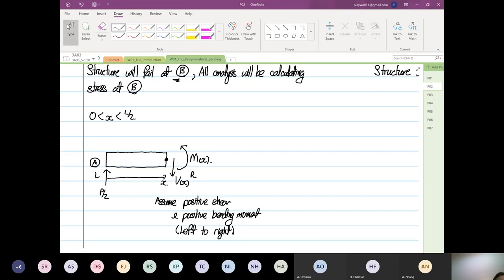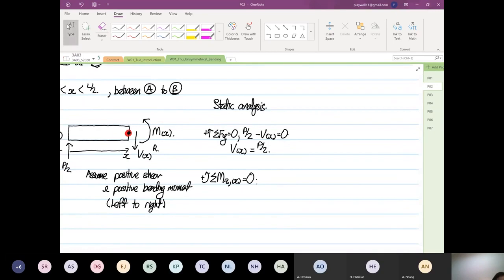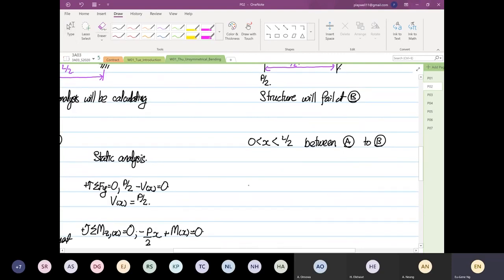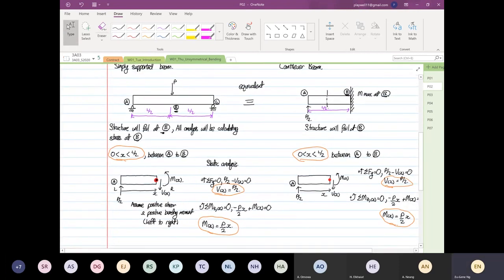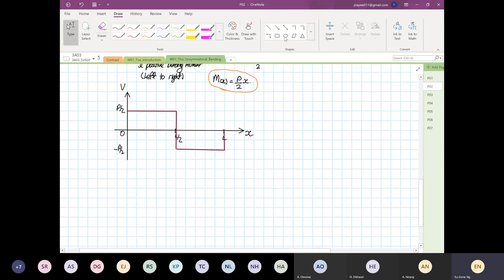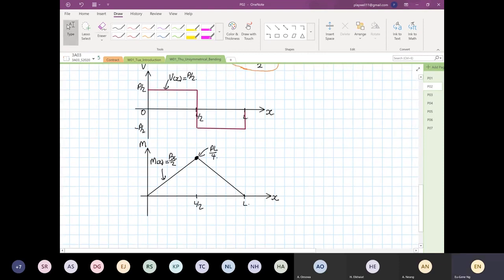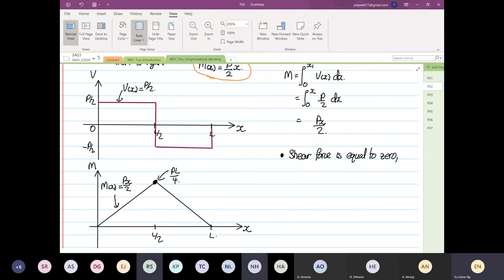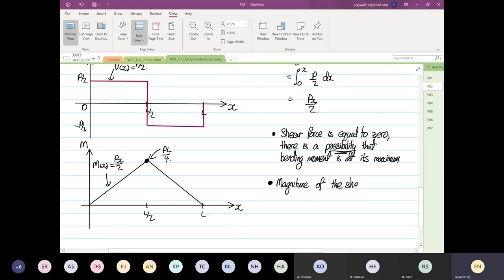W02_Fri_Sym_Unsym_Bend_P4